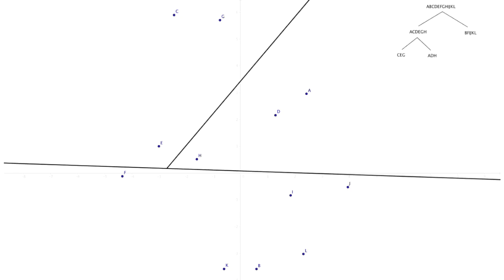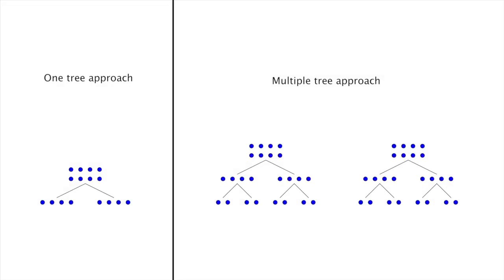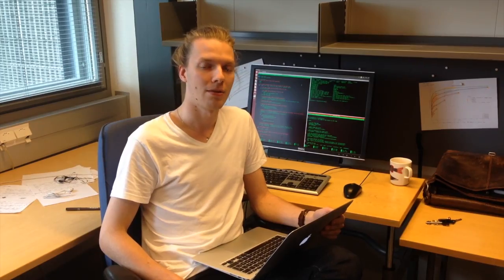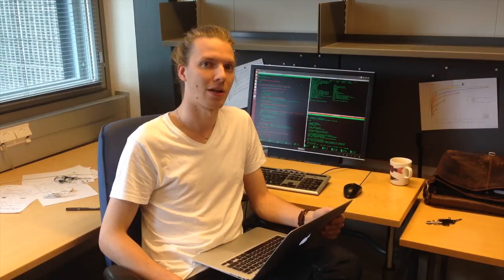rp tree video